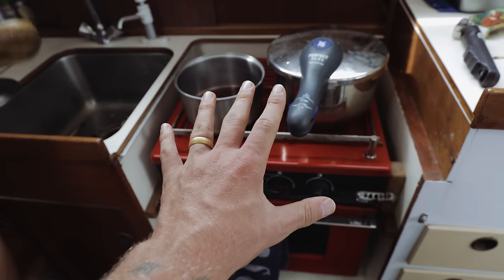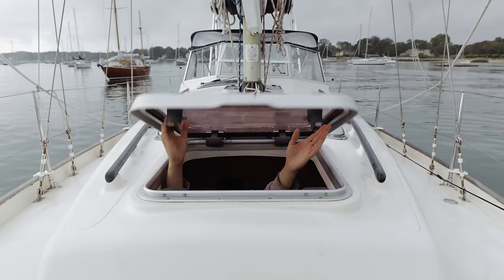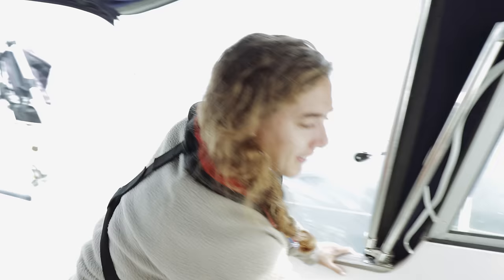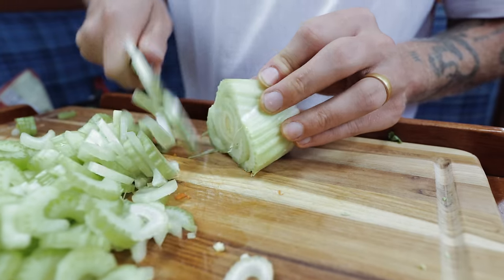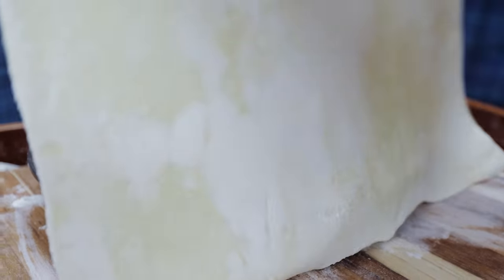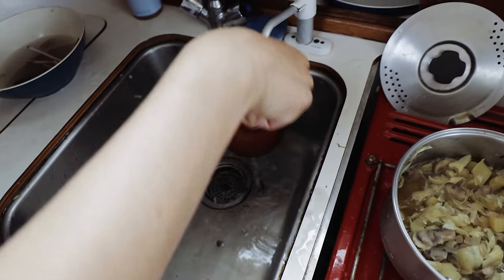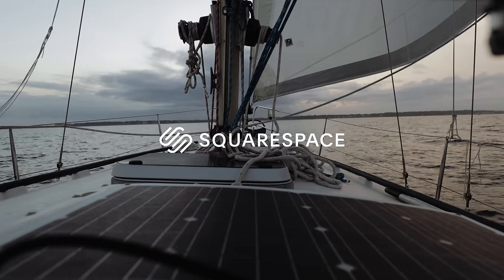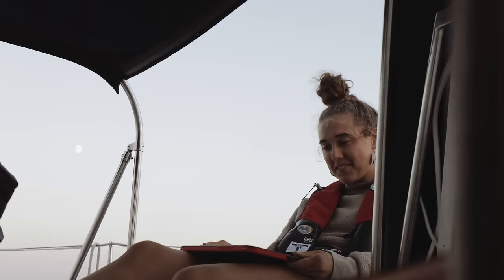Thanksgiving Boat Life Edition | Boat Life Ep. 26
Thank you so much to Squarespace for sponsoring this video and helping make these adventures possible aboard Penelope. If you’d like to open your own online shop or create a website go to Squarespace.com/wildweroam for 10% of your first purchase.

Making a Thanksgiving feast aboard our sailboat Penelope was one of my favorite things we did all season. Boat life rarely looks like life on land, but sometimes it is nice to bring some of those special traditions into our tiny home on the ocean. I'm hoping this is a tradition we can keep moving forward for many years to come when we begin traveling again. We spent two-years doing van life full time in Europe and never got to cook up a feast like this because our van kitchen was so small, so this fall we decided to celebrate Thanksgiving a little early so we'd get to test out our tiny kitchen--and it was so much fun I can't wait to cook up more epic meals like this on the boat. Whether you're living in a boat, a van, or a tiny home, taking the time to celebrate by slowing down and cooking up a storm is a wonderful break from the less adventurous cooking we do most days of the week ; )

Though I will warn you I don't follow recipes at all :)

vegan cheeses were by a brand called Miyoko's (they are INCREDIBLE!)
lou's stuffing recipe was totally improvised but this recipe looks amazing

Hope you have a beautiful holiday season! And I hope you know how grateful we are for your love and support.

Big hugs,
Dana